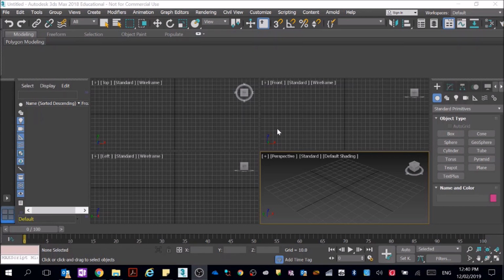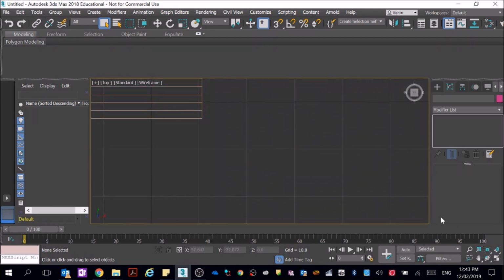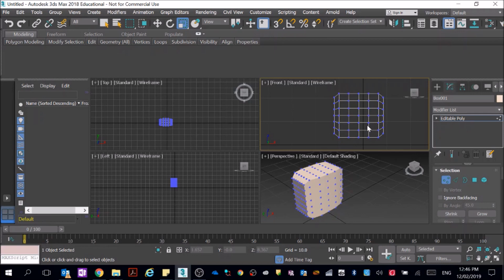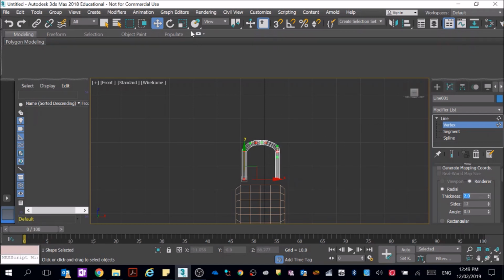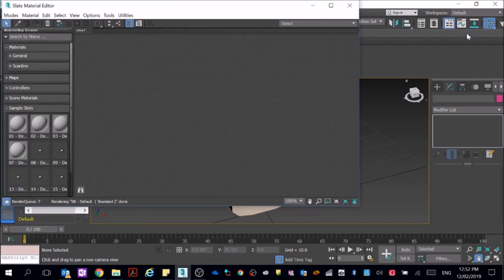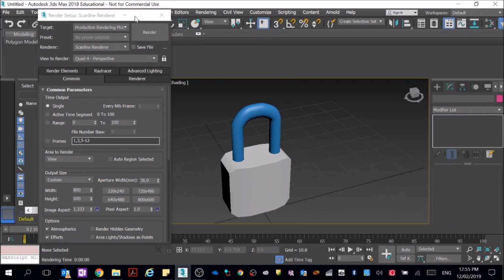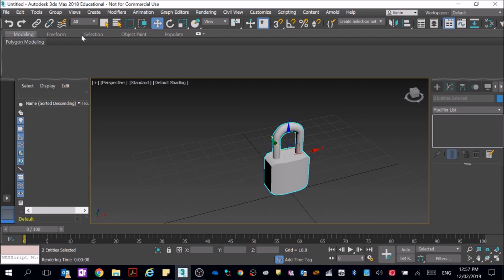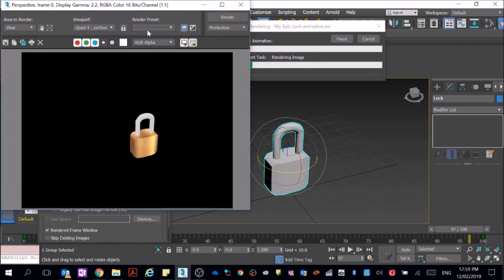3DS Max Padlock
Creating a padlock in 3DS MAX applying textures and rendering with simple rotation animation